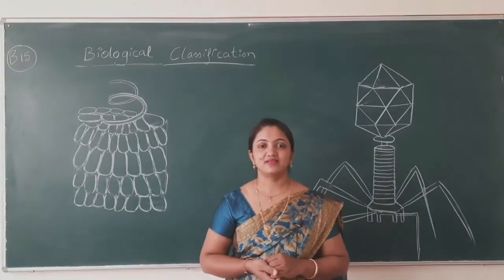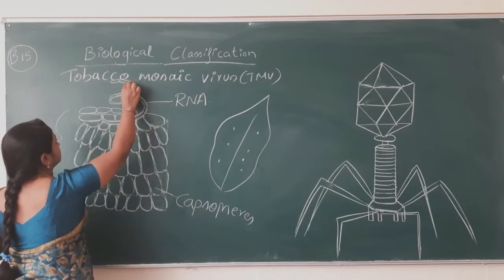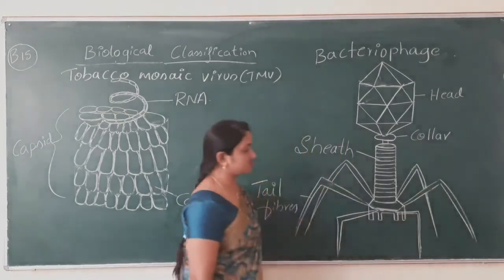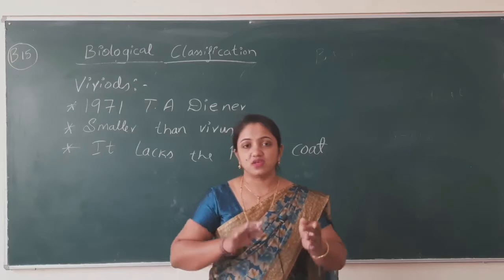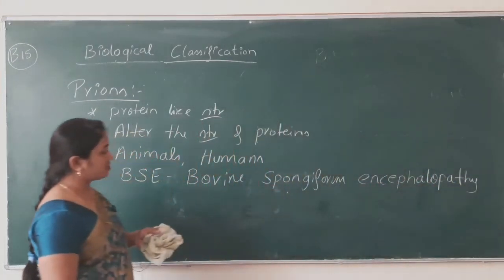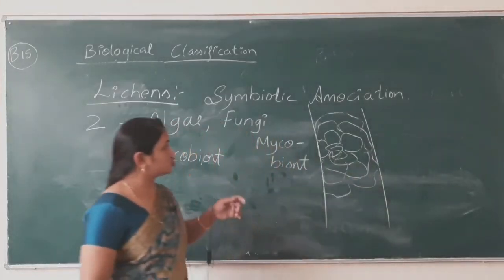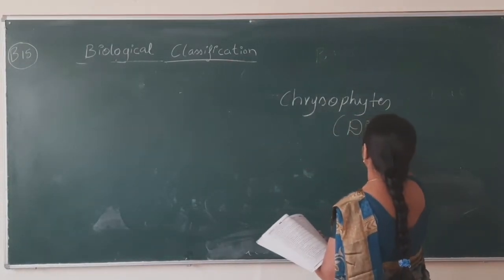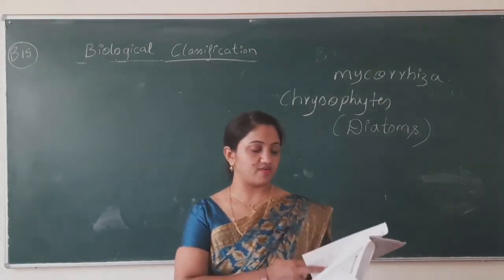B15 Biological classification